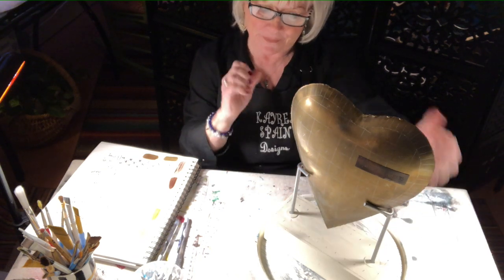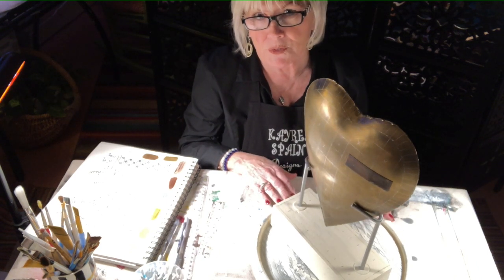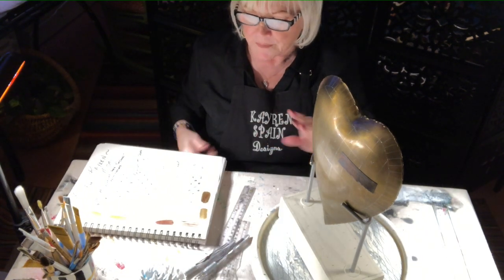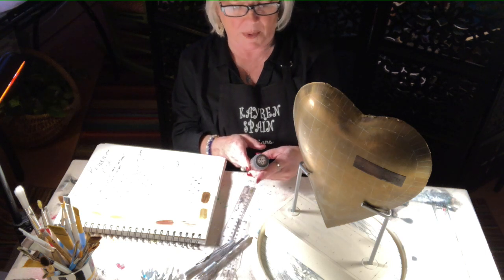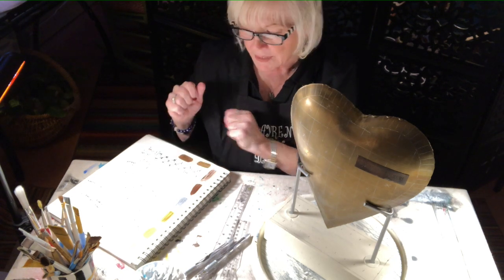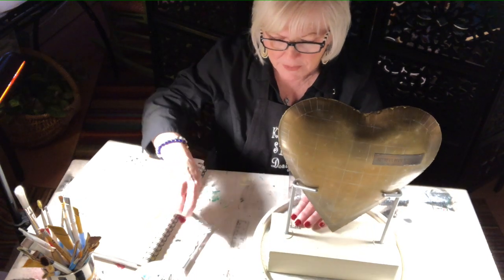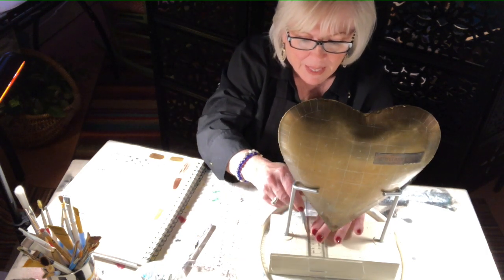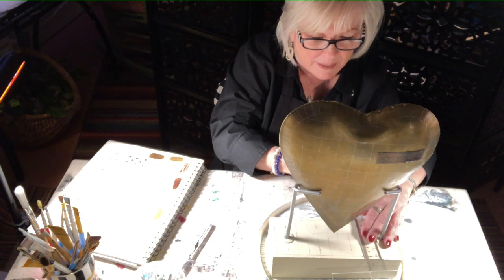My 'HAPPY FOREVER' Heart on a Stand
This video is about My 'HAPPY FOREVER' Heart on a Stand.  My daughter, Elizabeth, gave this heart on a stand for my 76th birthday.  She bought it from 'Sugarboo' and it was very expensive!  But she KNEW that I would paint it in my own 'Kayren Spain Design!!  Elizabeth is the one who finally convinced me to start my own YouTube channel and film myself painting all the projects that I do.  It has been very challenging to figure out to do all this, but it has been a lot of fun.  Elizabeth asked me to talk more while I paint...as she finds me very amusing...lol!  So this one is longer than most and due to my tripod breaking, is not as good as the rest!  But this one is for you, Elizabeth, so ENJOY!

THANKS TO:
CAMERA:  iPhone 8:  APP; ProMovie+